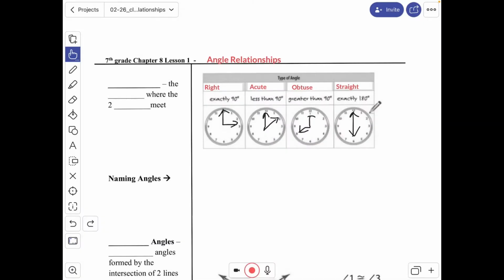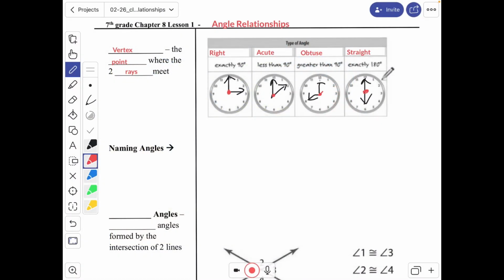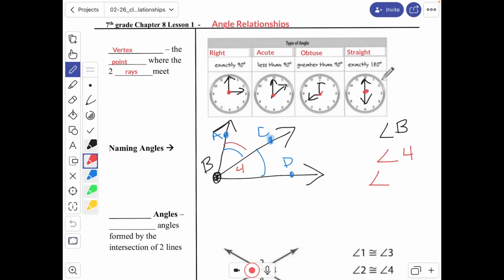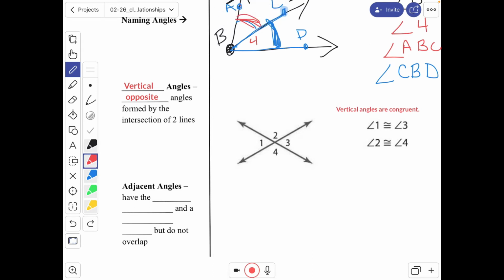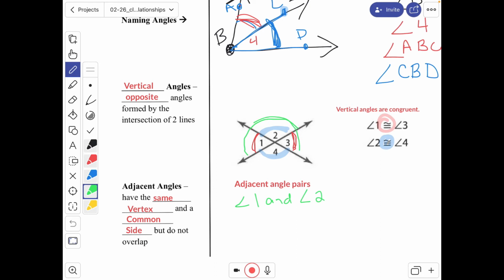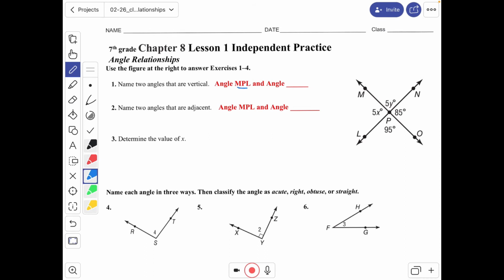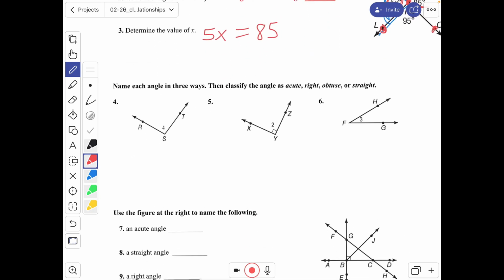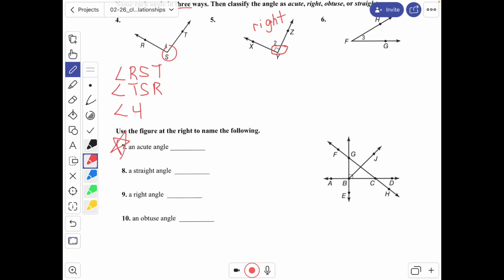7th grade Chapter 8 Lesson 1 Angle Relationships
7th grade Chapter 8 Lesson 1 Angle Relationships